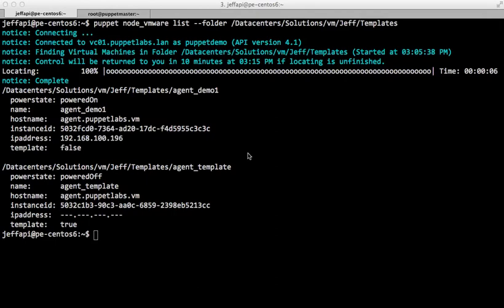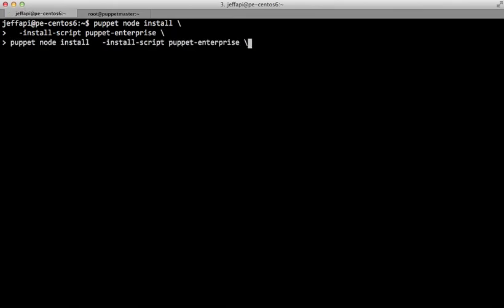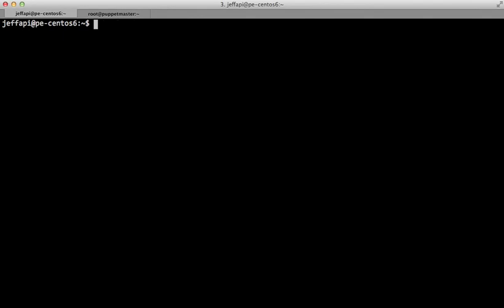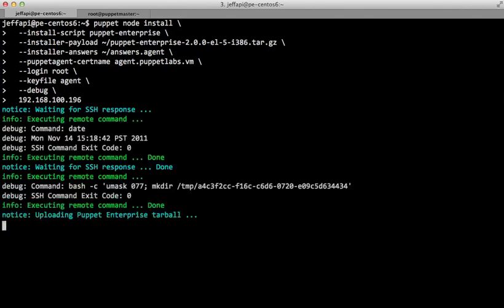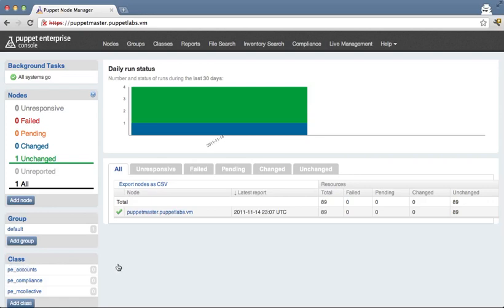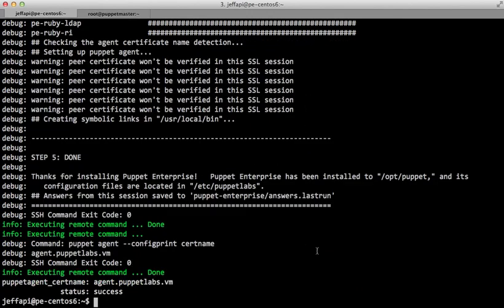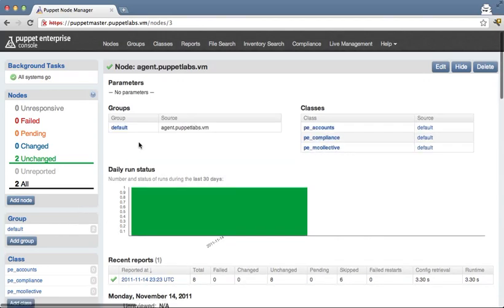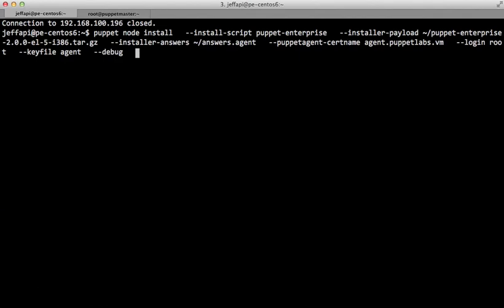CP: Installing Puppet using Puppet Cloud Provisioning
Installing Puppet using Puppet Cloud Provisioning.
Nodes in a cloud infrastructure can be classified and managed as easily as any other machine in a puppet environment. You can add new nodes to pre-existing console groups, further classify and configure those nodes, and install Puppet (Enterprise or open source) on them.